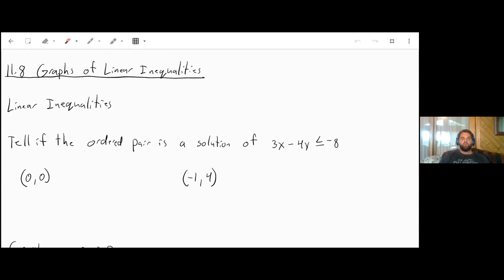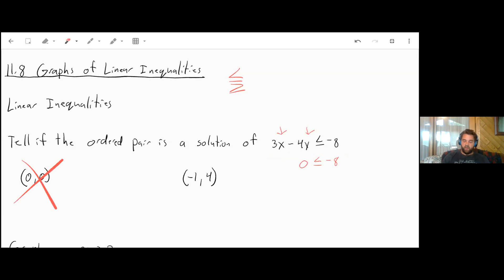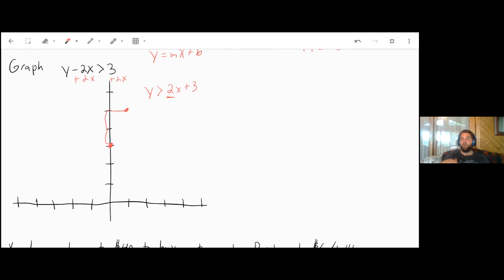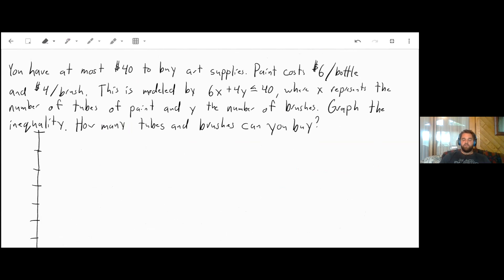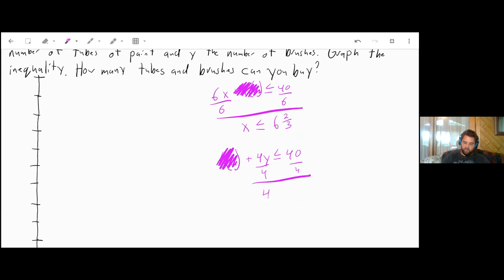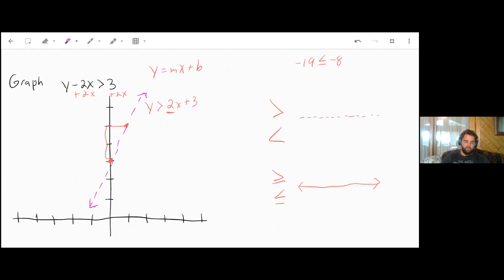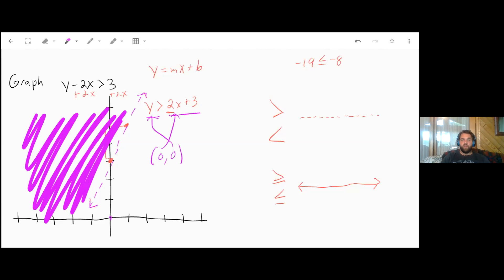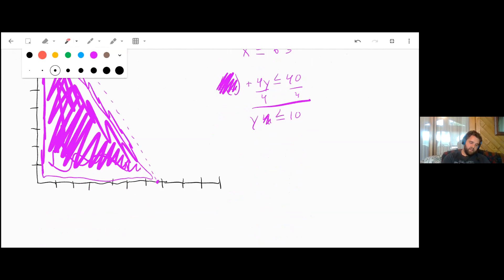11.8- Linear Inequality Graphs- 8th Grade Math